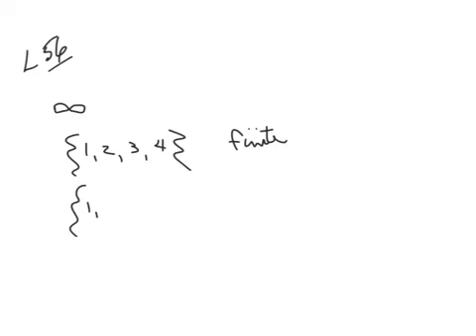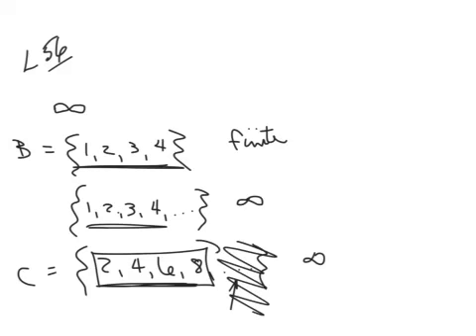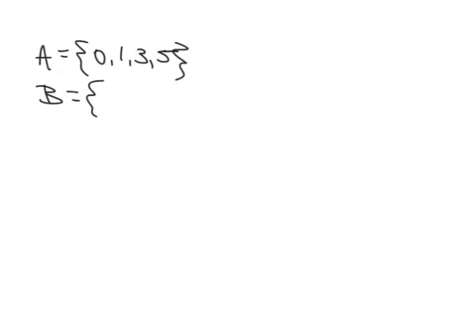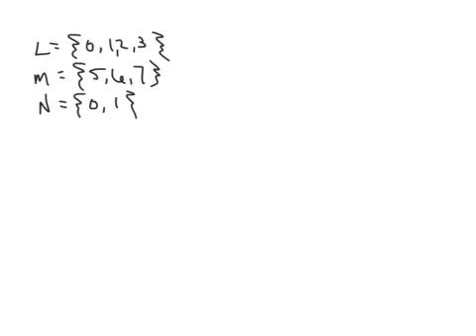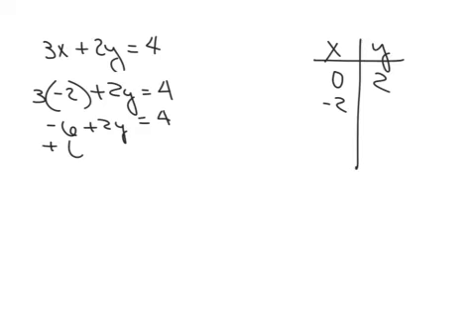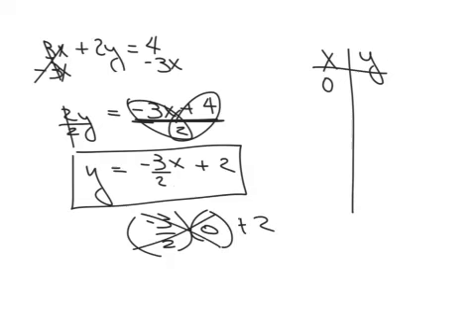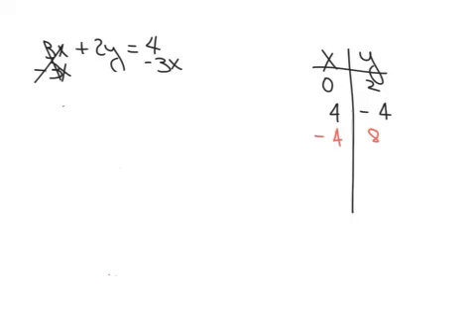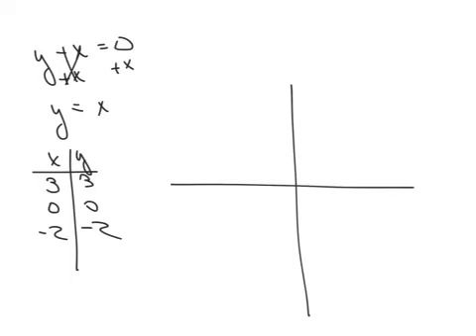L 56 algebra 1